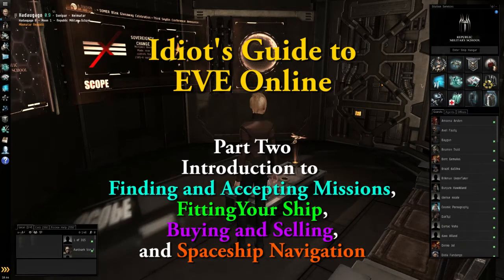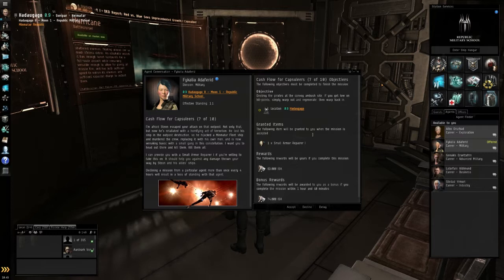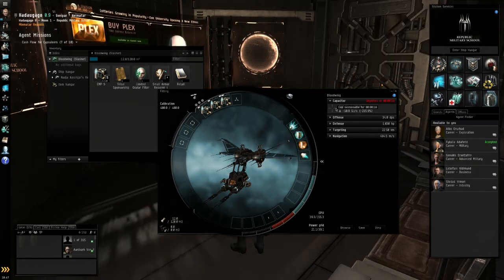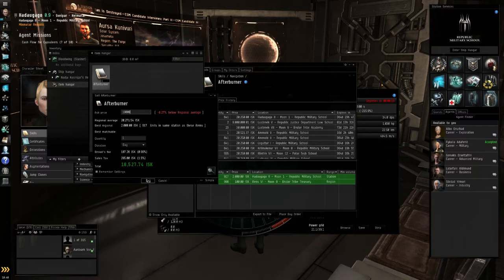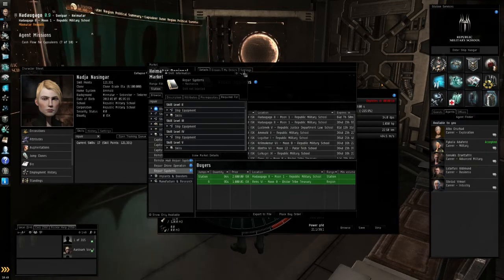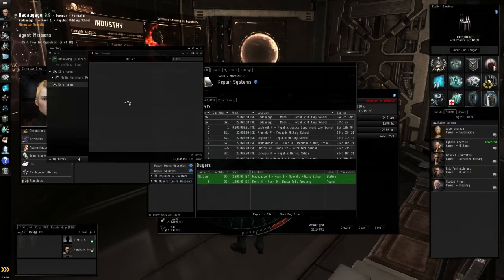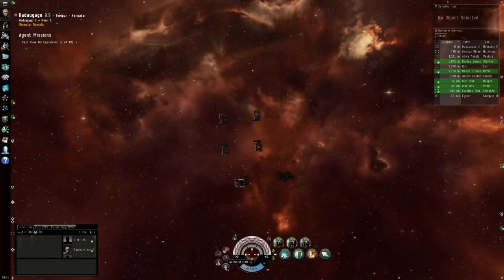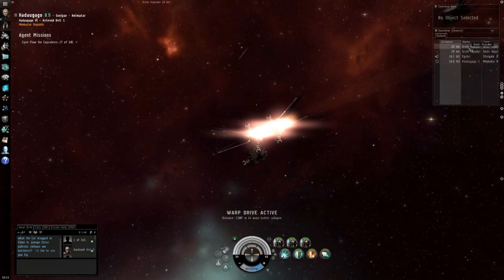Idiot's Guide to EVE Online: Accepting Missions, Fitting Your Ship, The Market, Space Navigation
Yup.